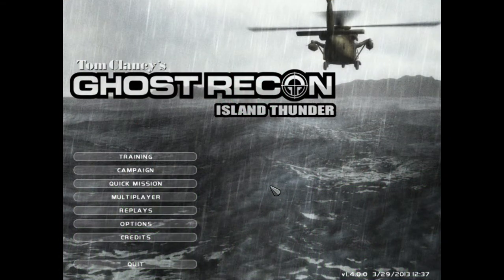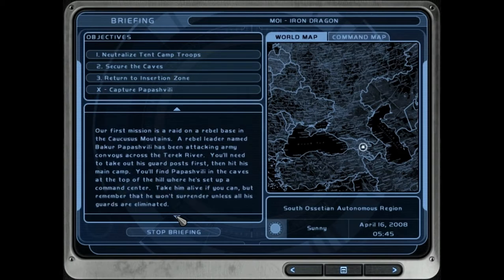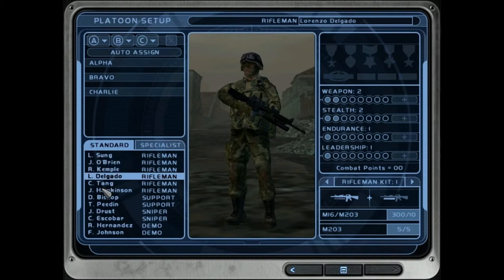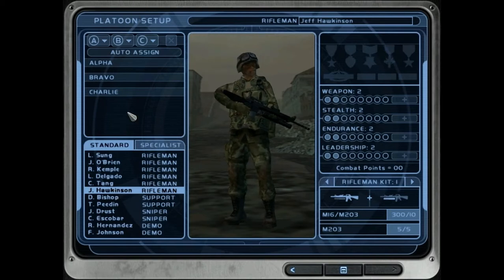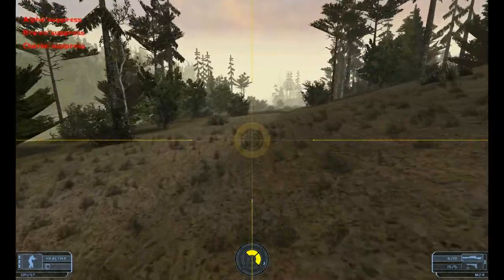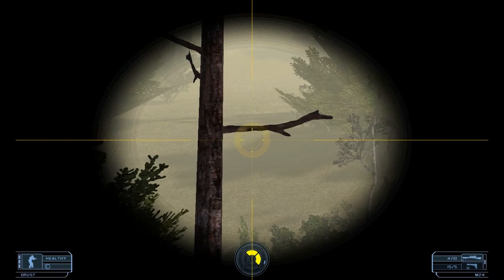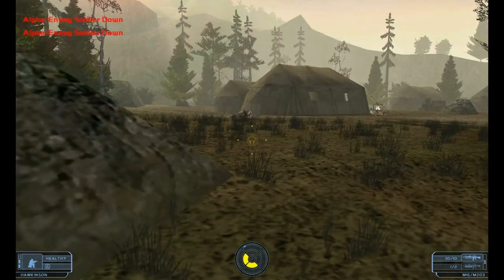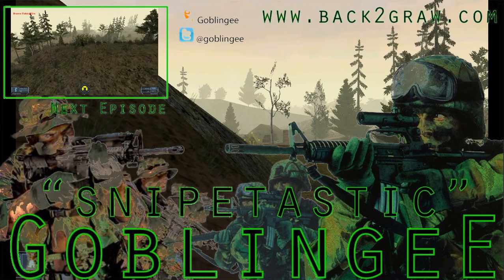Lets Play Ghost Recon, M01 pt1 Season 1 Episode 1, Ghost Recon Original, HD 1080p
Ghost Recon is still possibly the best Tactical FPS ever made.

The whole environment from texture to weapons helped to build on the atmosphere within the game.

Originally created by the same guys that brought us Rainbow Six 1 - 3 this game was at the time 2nd to none and even now many modern games struggle to keep up.